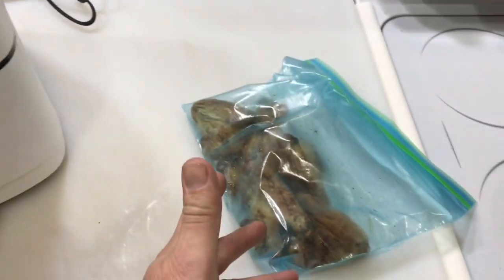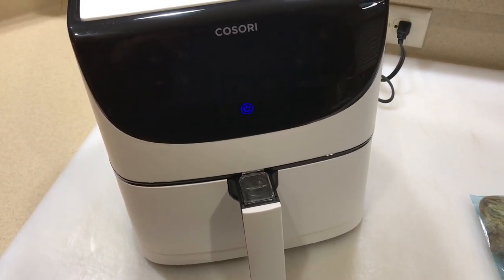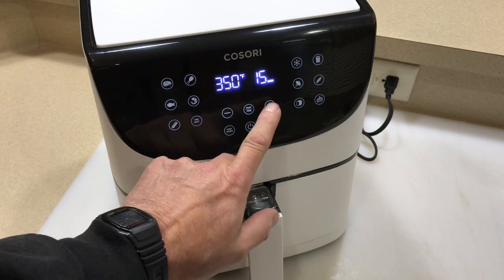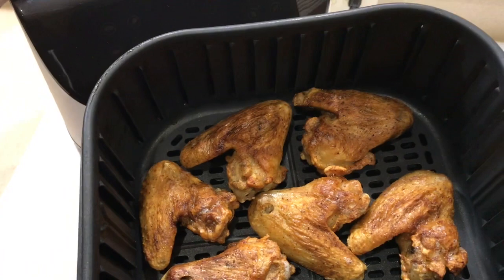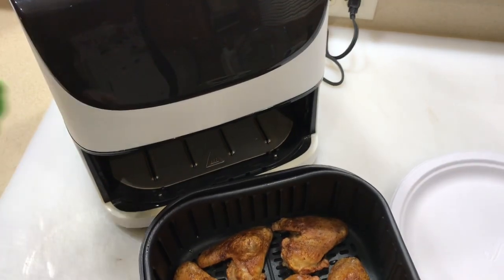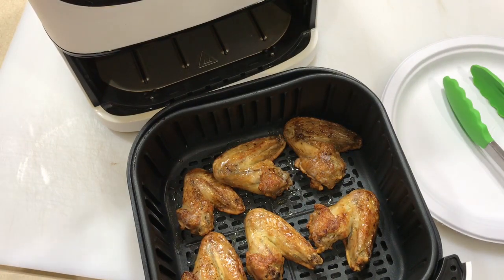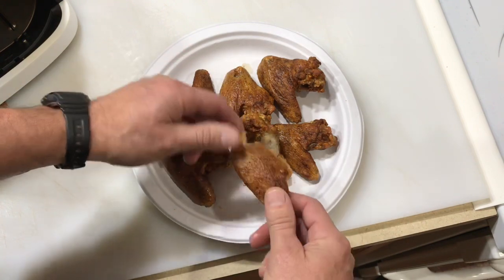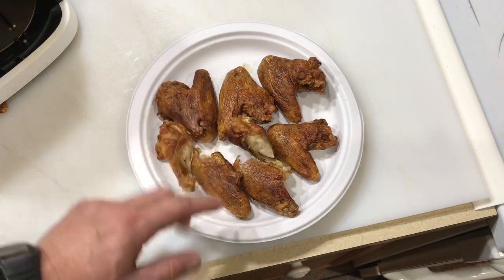Are Air Fryers Better Than Microwaves?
Let’s take a look see and find what is better for reheating?